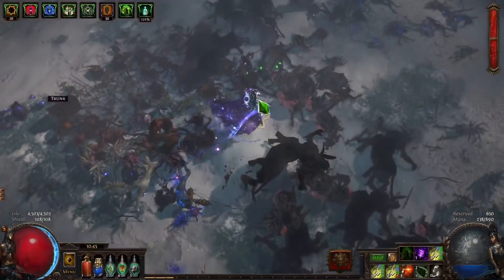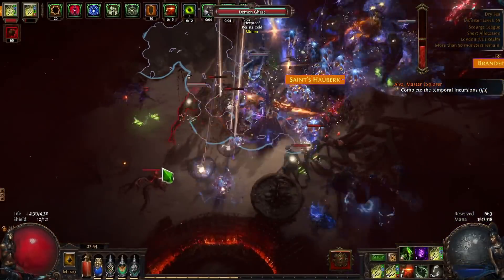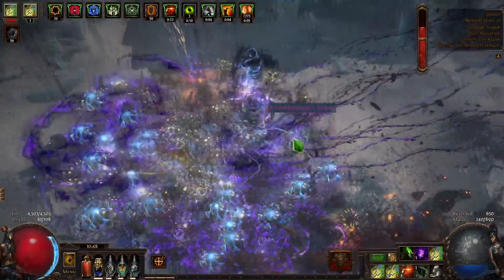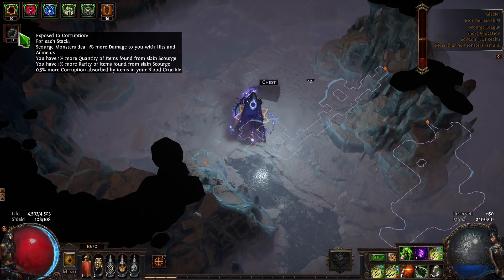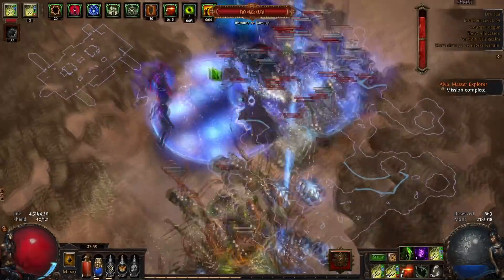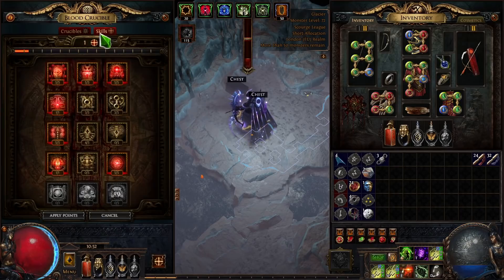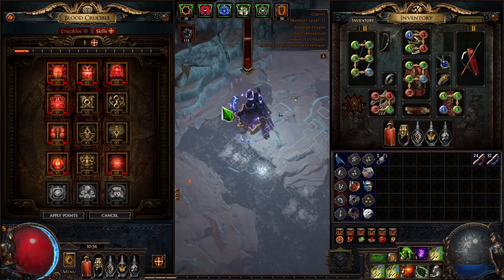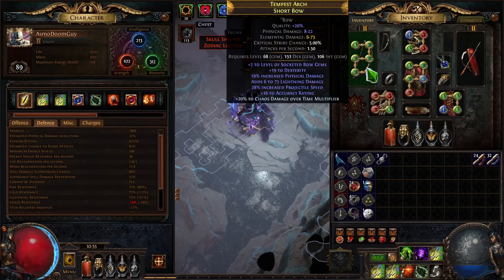[POE 3.16] SCOURGE MECHANIC EXPLAINED - How To Make The Most Out of Your Maps | Path of Exile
Explaining and clarifying some basics of the Scourge league mechanic in POE 3.16